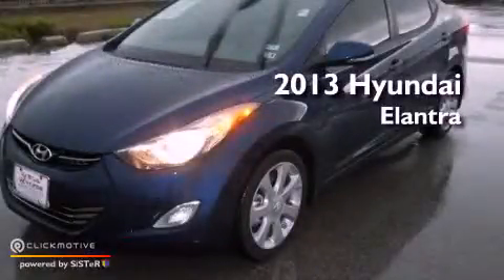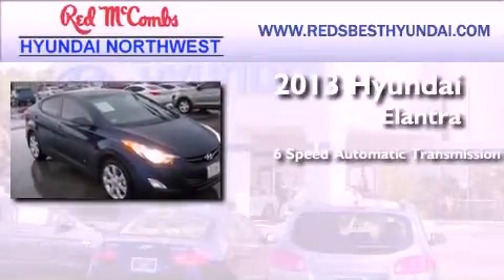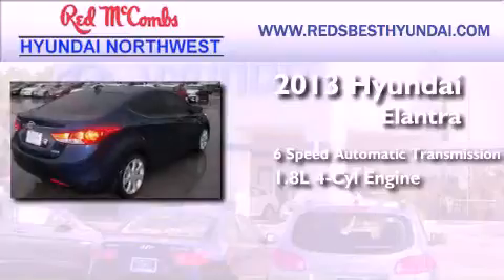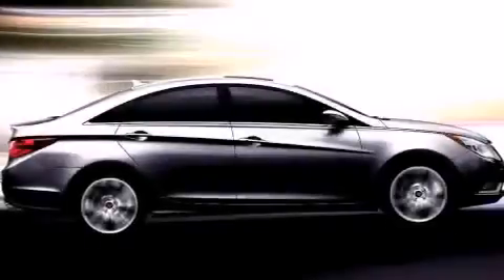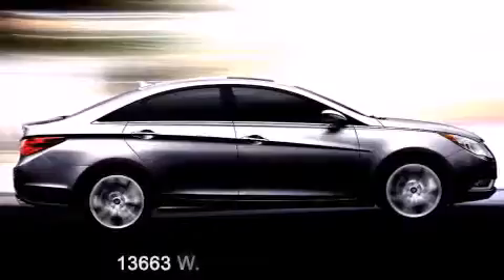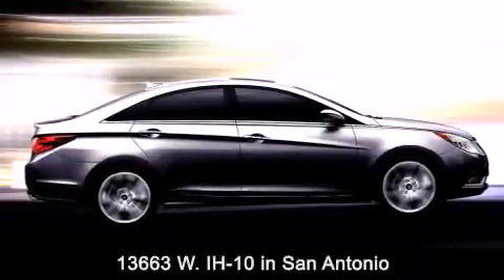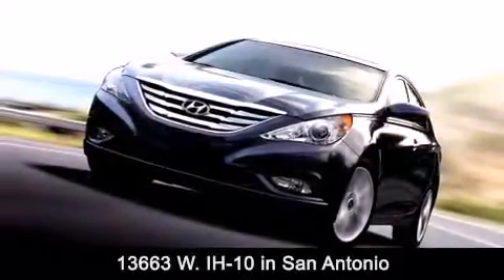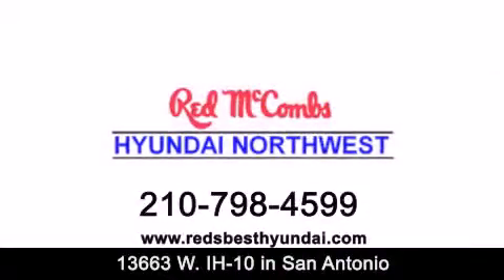2013 Hyundai Elantra New Braunfels TX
Walk around Video for our 2013 Hyundai Elantra here at Red McCombs Hyundai Northwest .
 Red McCombs Hyundai Northwest has been honored to serve the San Antonio , Kirby , New Braunfels , and Boerne , TX area . We promise that your experience at our dealership will exceed your expectations ! We have a great selection of new and used vehicles and would love to tell you about any additional discounts on the 2013 Hyundai Elantra . Stop by Hyundai Northwest where we are At Your Service !

 Year : 2013
 Make : Hyundai
 Model : Elantra
 Engine : Gas I4 1.8L/110
 Trans : Automatic

 Miles : 6,979
 Interior : Call for color
 Stock : 371236A